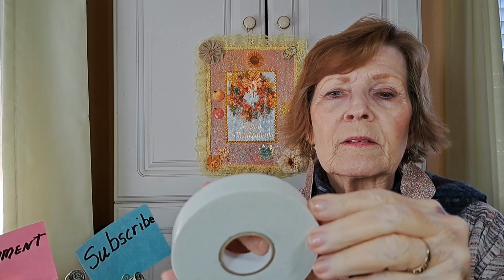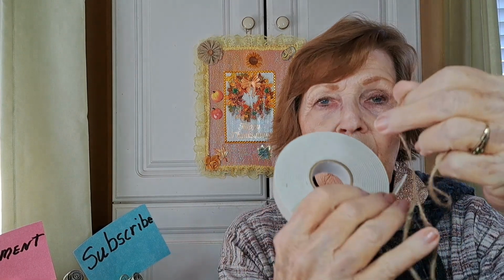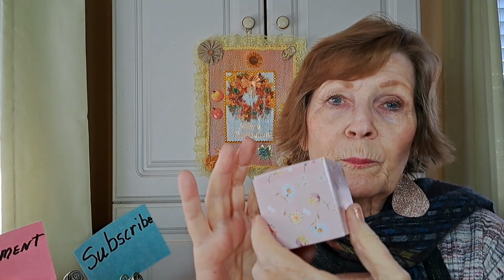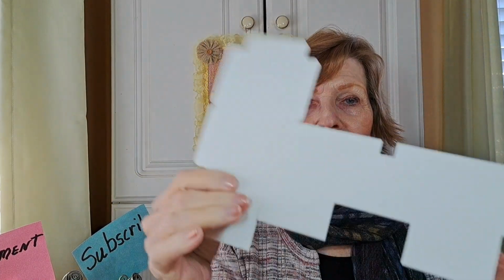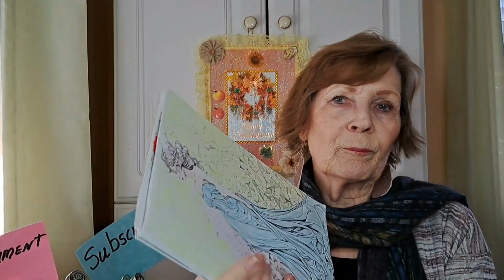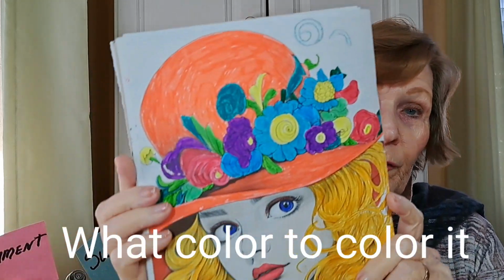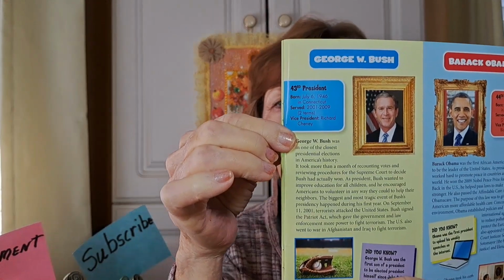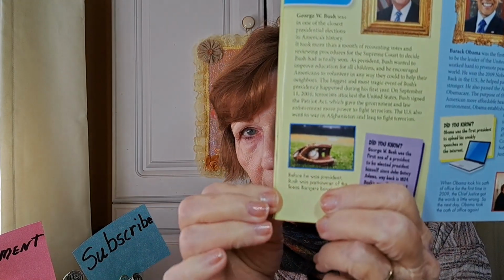MY PRESIDENT series, My Color & Create